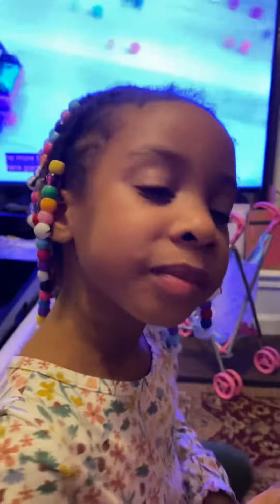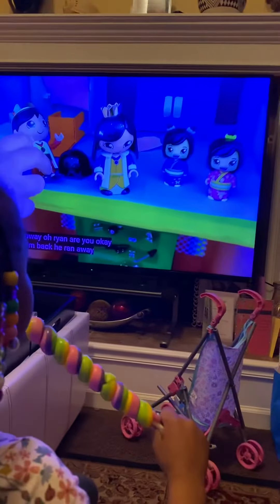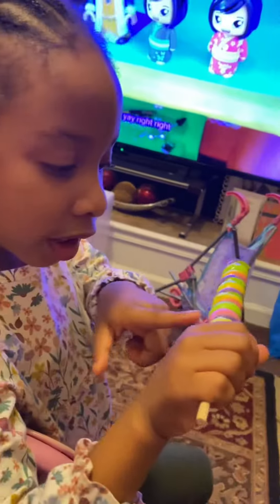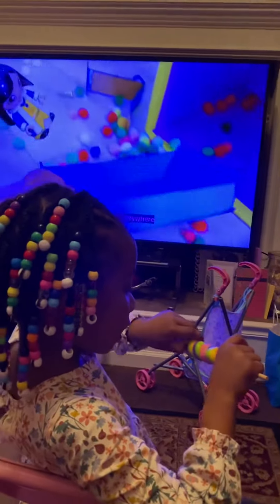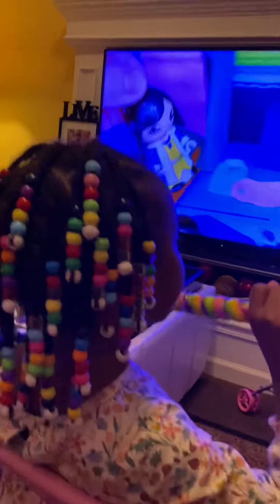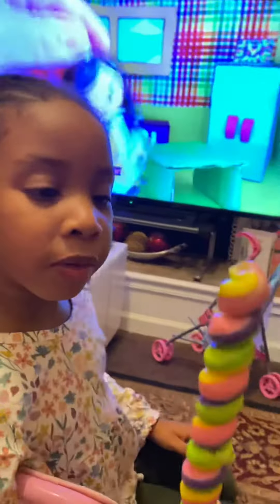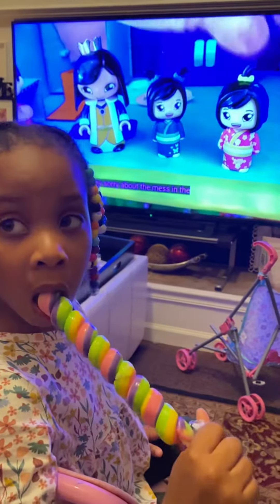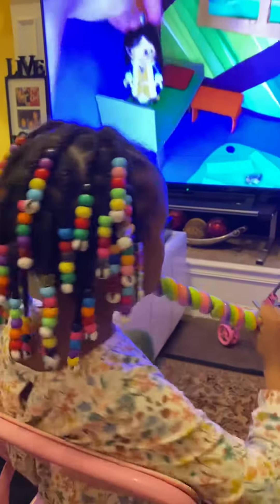Nyla and her Sucker